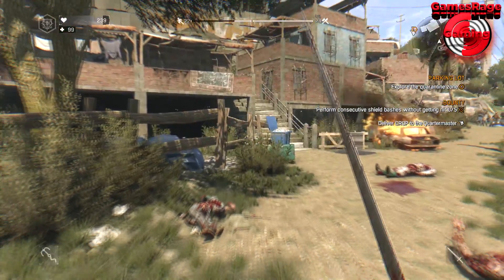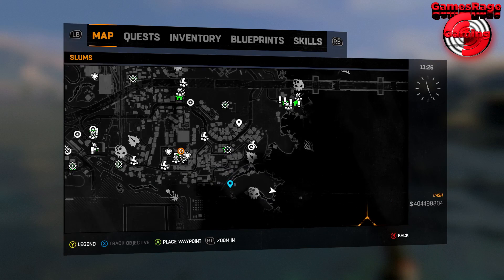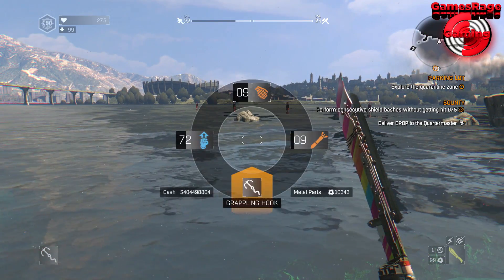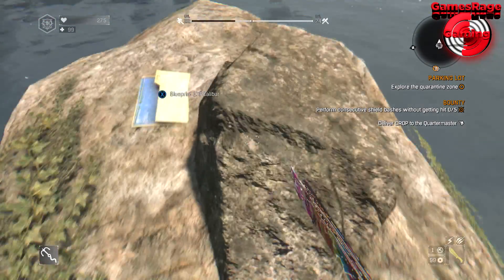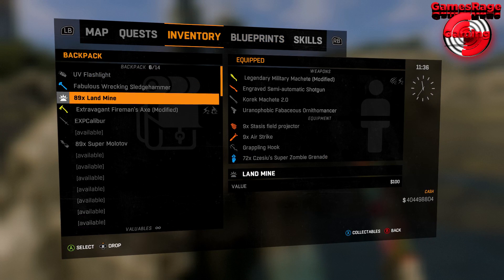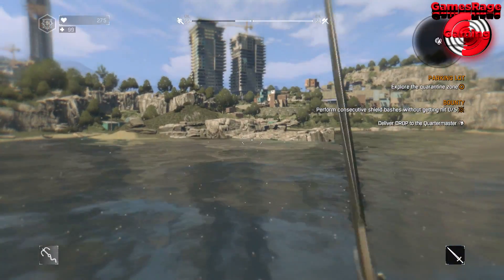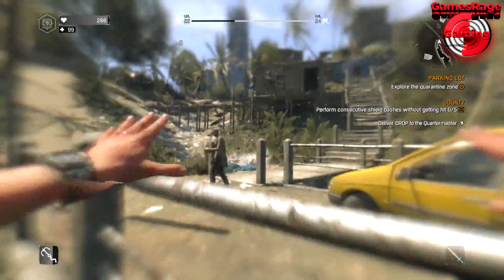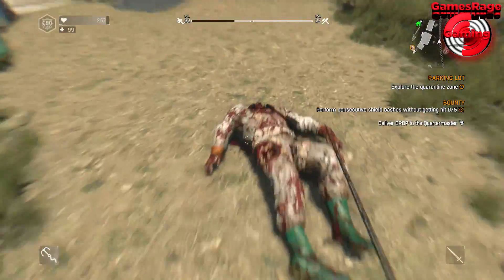Dying Light : EXCaibur Sword Blueprint (Developer Blueprint)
Within this video today i will be showing you where to find the EXCaibur Sword Blueprint

Platstation Gamertag : GamesRageGaming

Or For More Information Such As Snapchat And Instagram Please

If you would like to help me on my YouTube journey you can donate